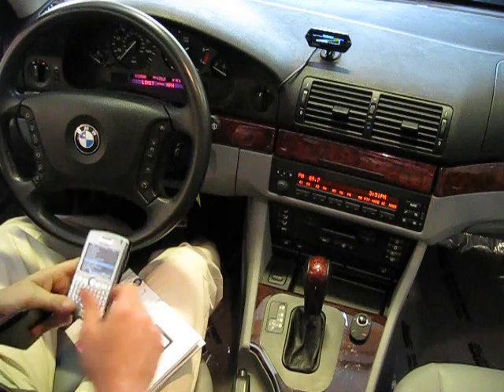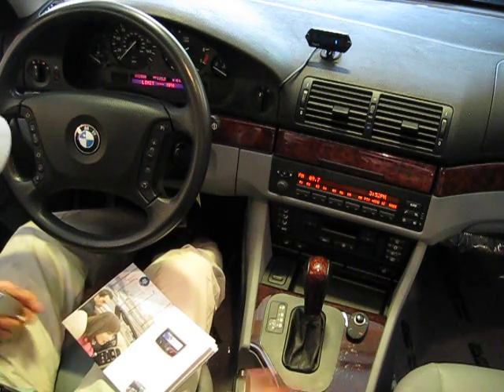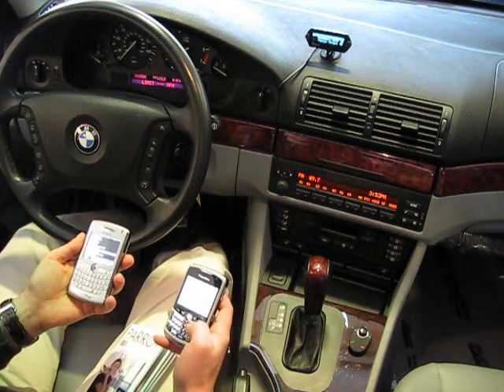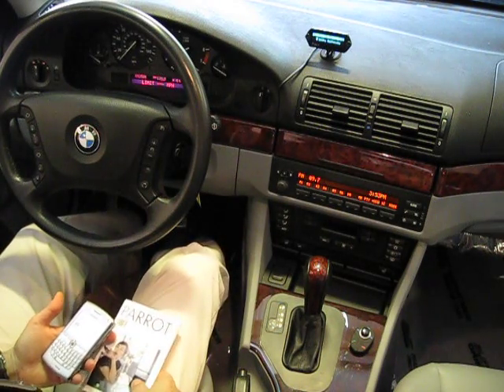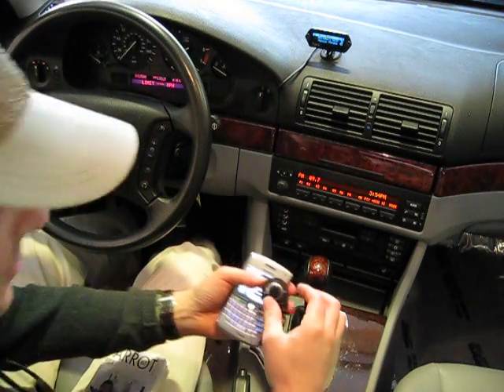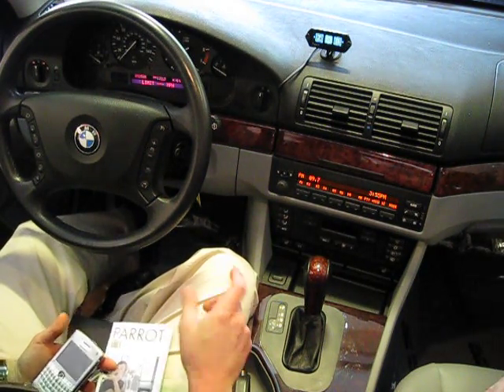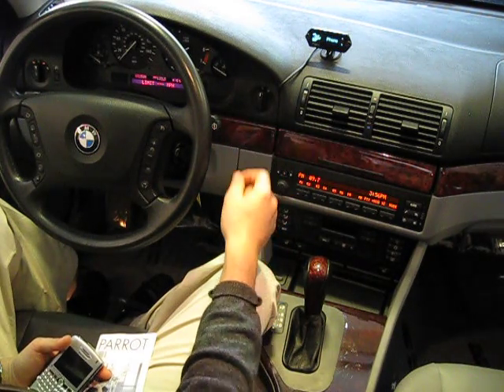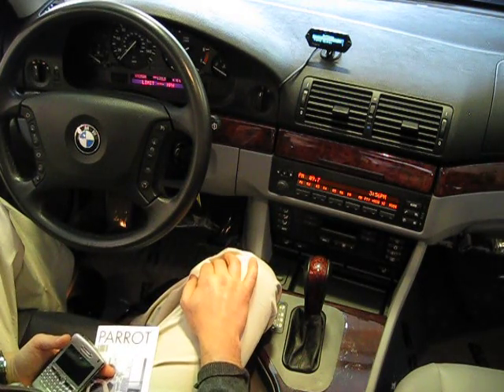Parrot MK6100 Demo at AlphaCars